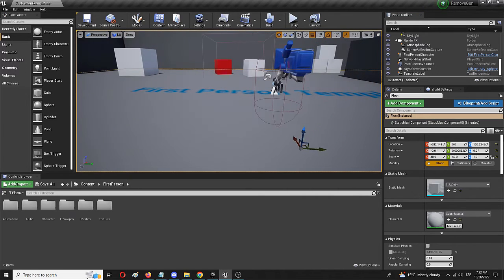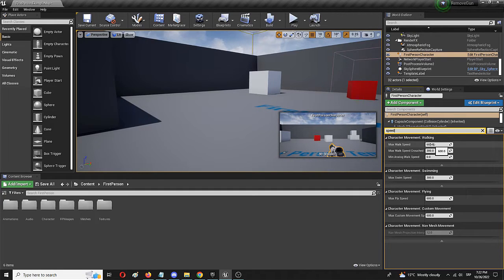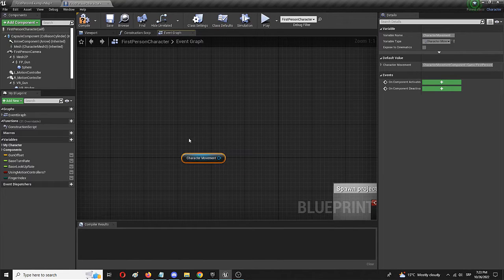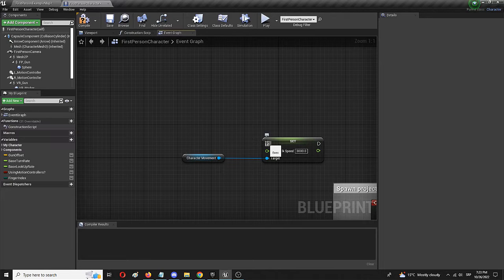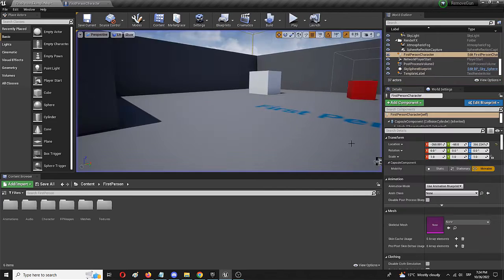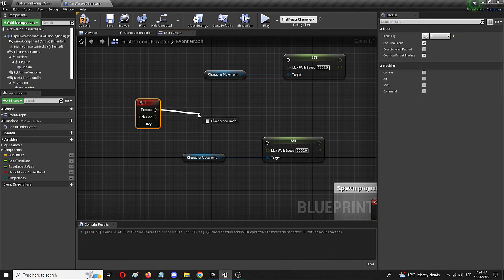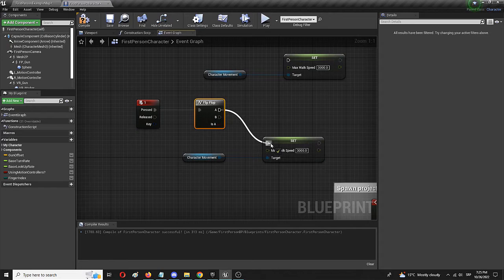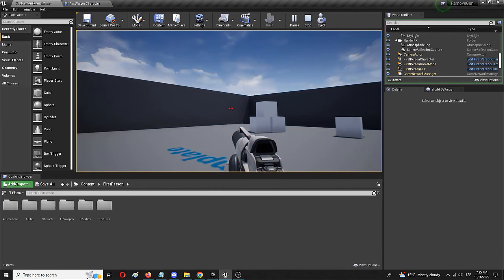How to Set Different Character Movements Speeds in Unreal Engine - UE Beginner Tutorial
Hey and thanks for checking out this UE beginner tutorial on how to create a speed boost for your player character which can be manipulated inside of the actual game. This means that the Unreal Engine movement speed can be changed and adapted, giving a speed boost and then turning it back to normal movement speed.

The same Unreal Engine movement blueprint is very simple and straightforward. That is why this Unreal Engine tutorial can be the basis for things like dash and sprint running, but also many more complex mechanics, all built inside of the same fast movement system.